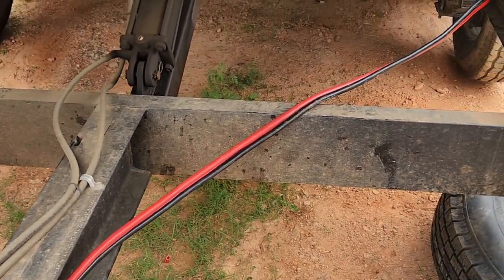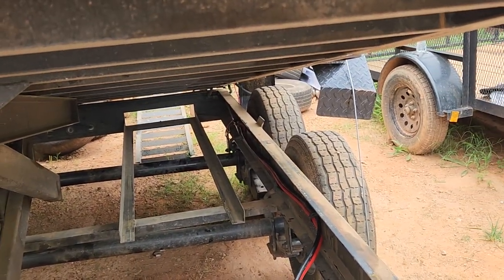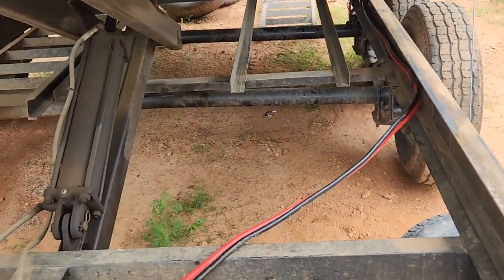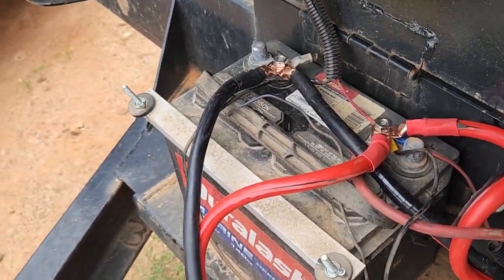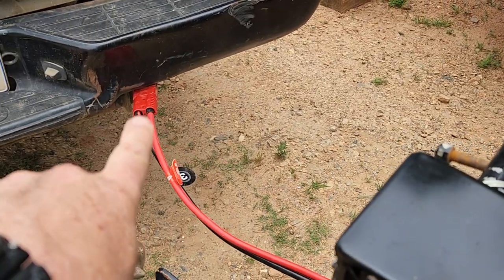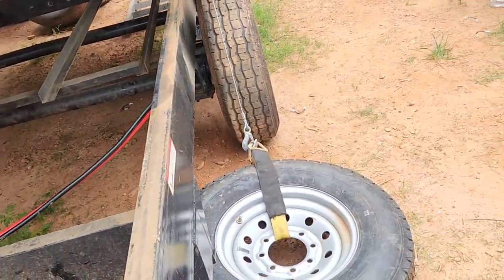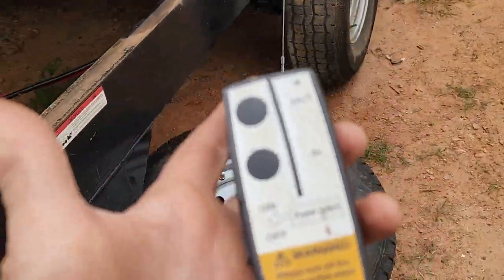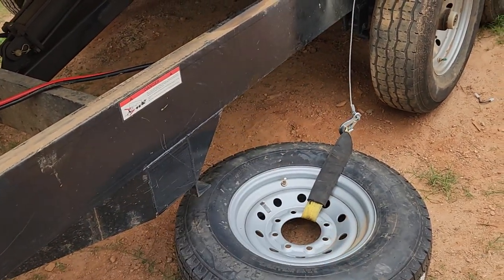Adding a crane to the dump trailer